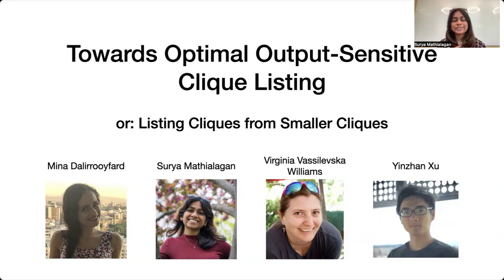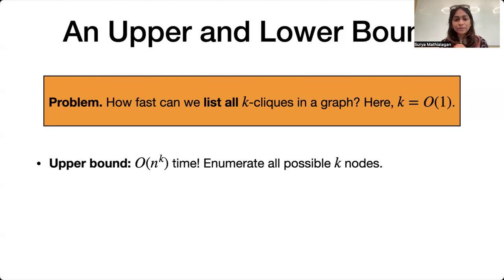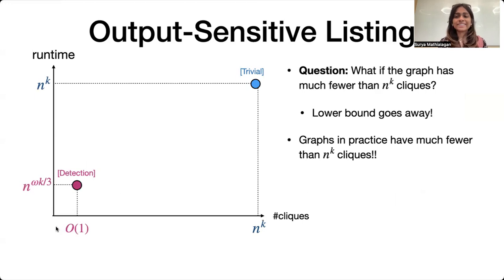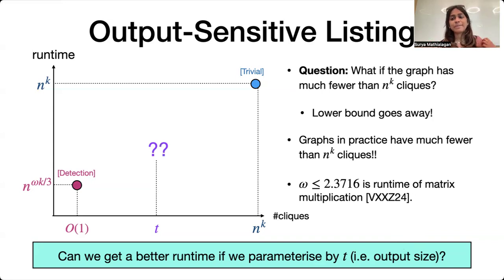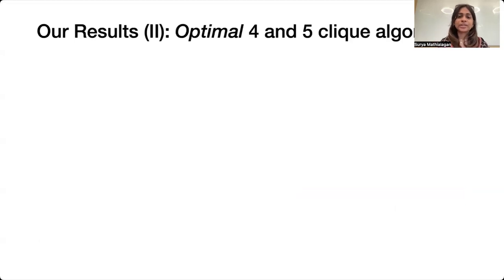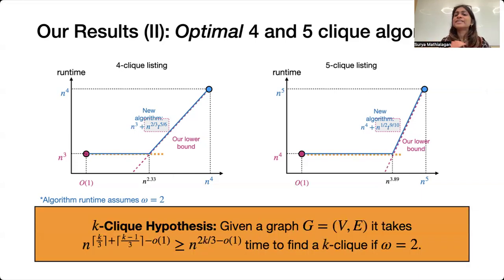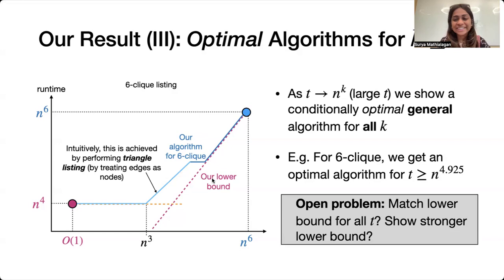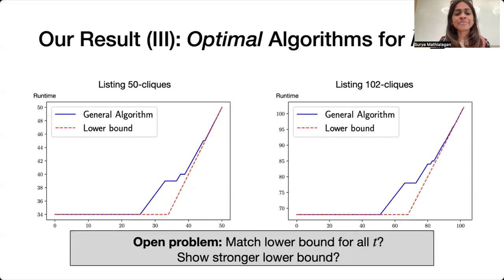STOC24 6 A 2 Towards Optimal Output Sensitive Clique Listing